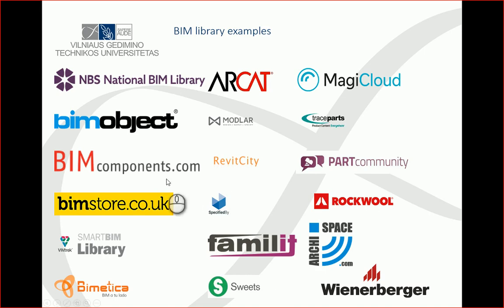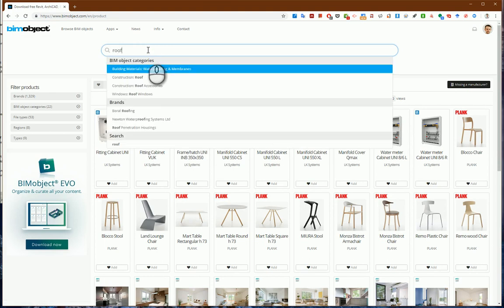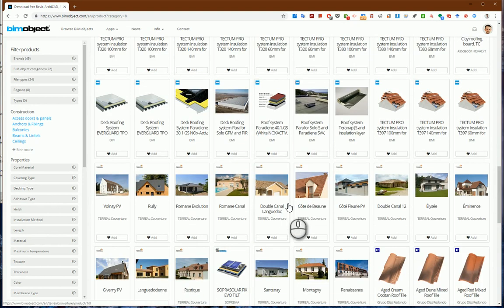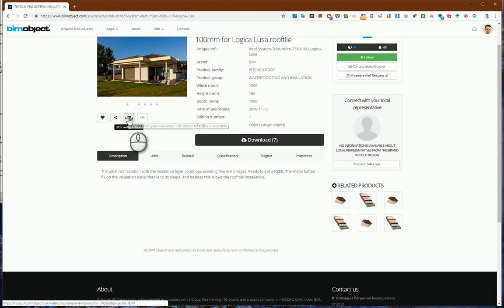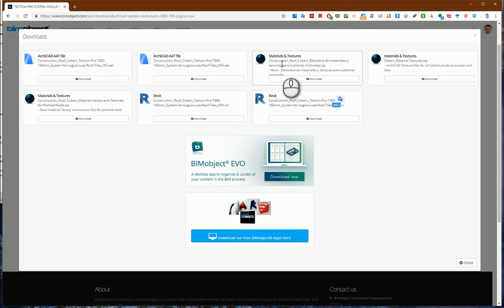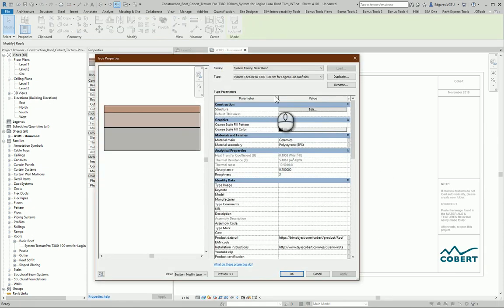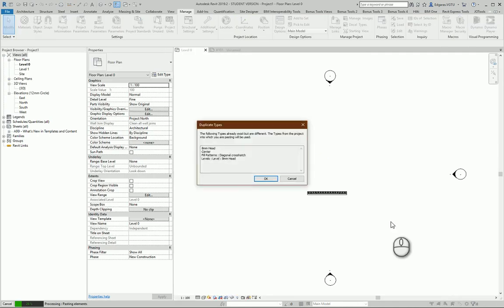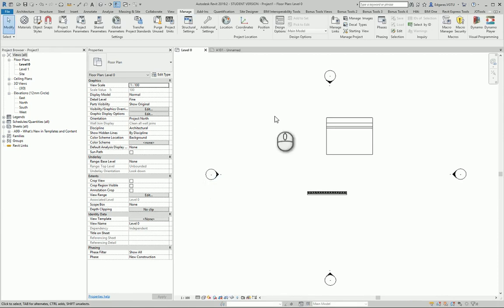0201-2 RevitTraining Revit Download Roof family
Products
Version: 2019

👷 What you'll learn:
 • How to search for roof construction families in BIM libraries.
 • The process of downloading roof families for Revit.
 • How to integrate downloaded roof families into Revit projects.
 • Checking and editing roof layers in Revit.
 • Techniques for transferring project standards in Revit.

0:02 Introduction to Roof Construction Families
0:12 Searching for Roof Families in BIM Libraries
0:30 Selecting Roof Types with Necessary Layers
0:50 Downloading Roof Families from BIM Objects
1:10 Opening and Upgrading Roof Families in Revit
1:30 Editing Roof Layers and Ensuring Suitability
1:50 Copy/Paste Technique for Inserting Roofs
2:10 Transferring Project Standards for Roof Types
2:30 Final Integration and Usage in Revit Projects